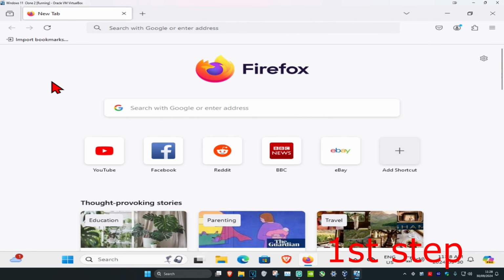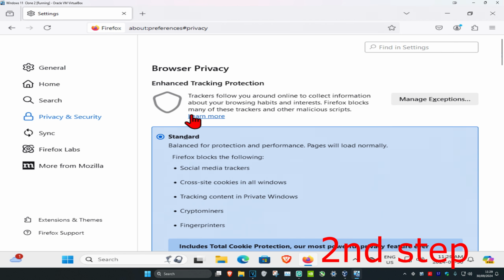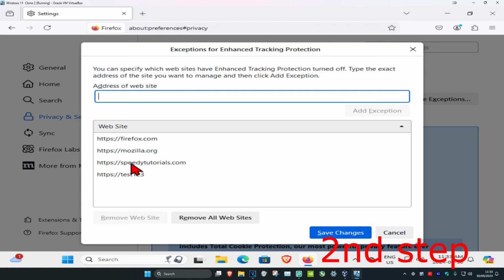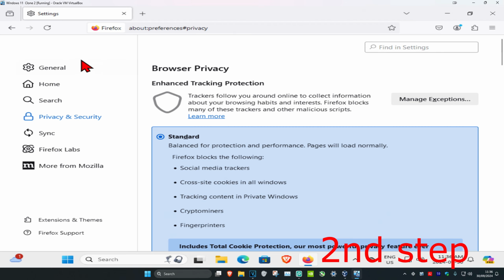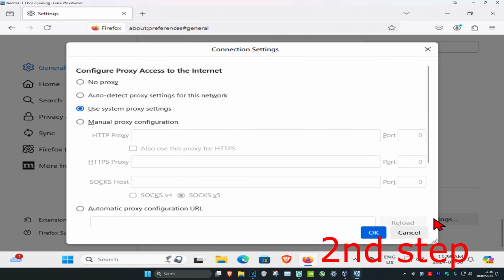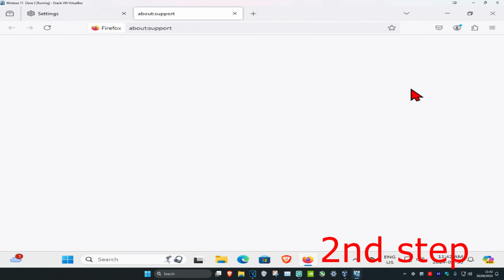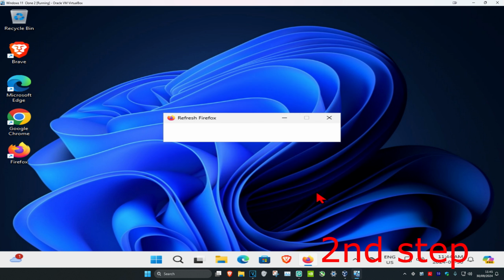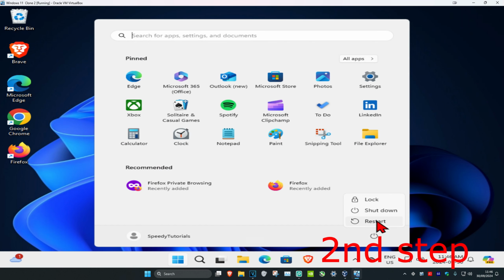How To Fix SEC ERROR_UNKNOWN_ISSUER in Firefox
How To Fix SEC_ERROR_UNKNOWN_ISSUER in Mozilla Firefox

sec error unknown issuer firefox fix.

This error occurs when Intermediate CA certificates are not installed on the server.  When Intermediate CA's are installed properly on the server, they will be presented to the client connecting and used during the secure session, and therefore no action is required on the client side.